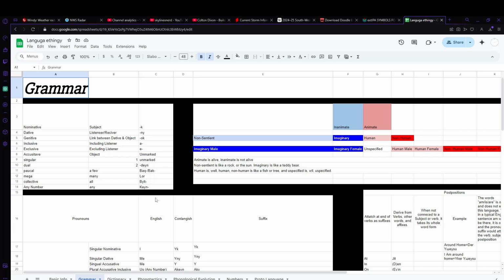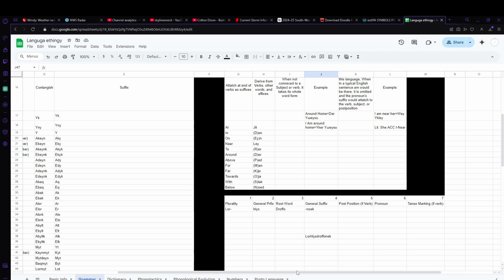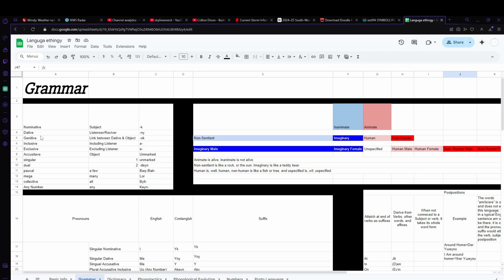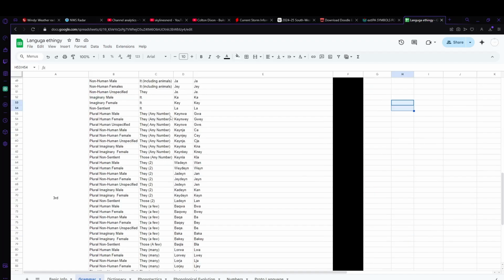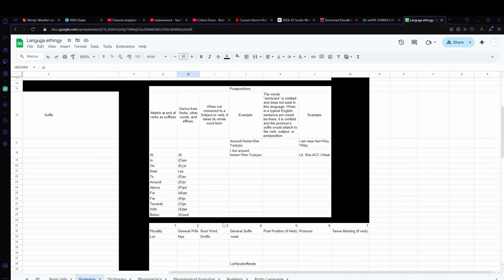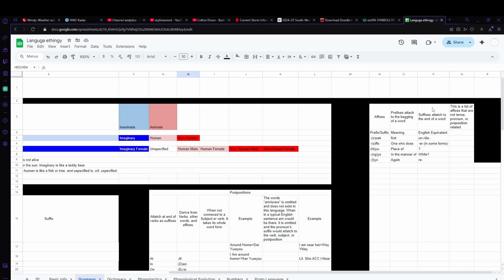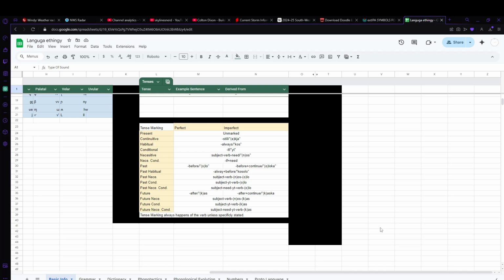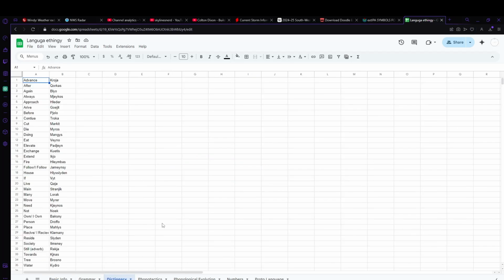The wonderful world of a terrible conlang: 4, Grammar *New* its shiny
Terrible grammar, 79 pronouns, 5 words in one, it will drive you mad